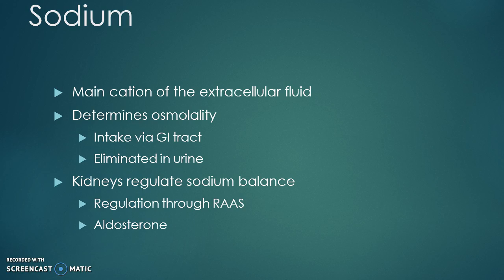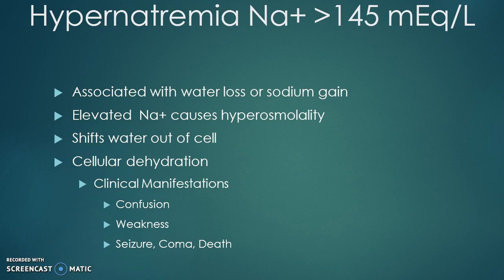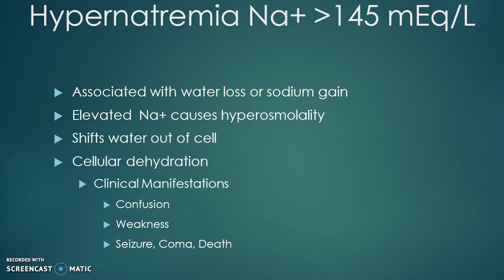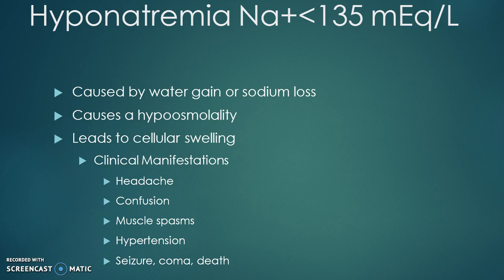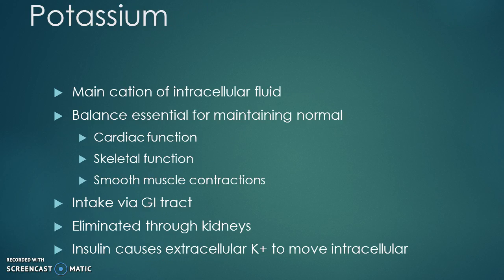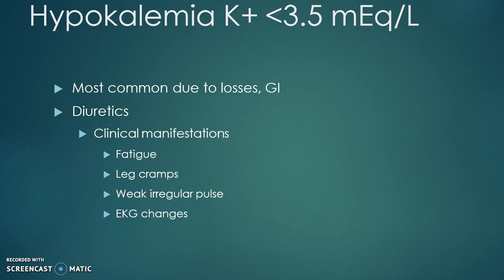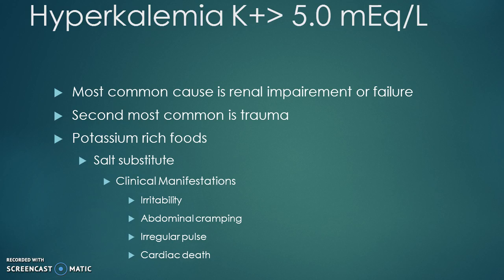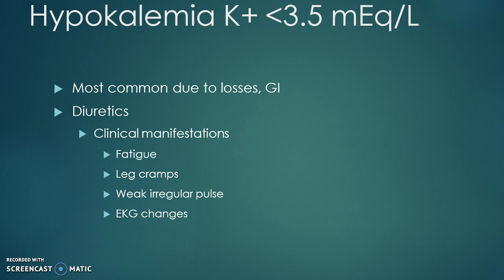Sodium and Potassium